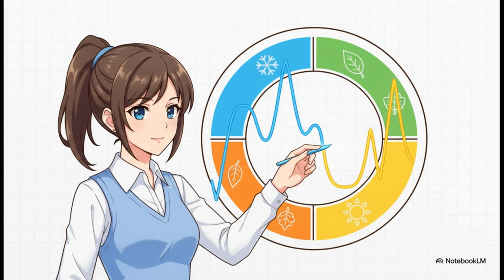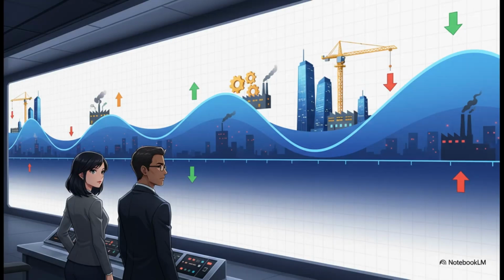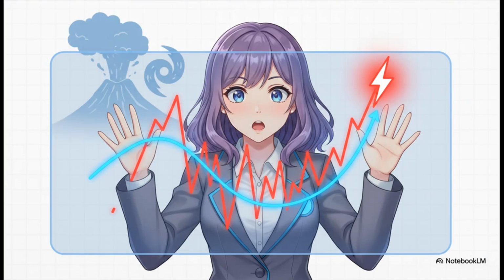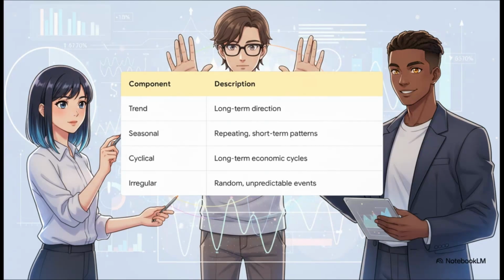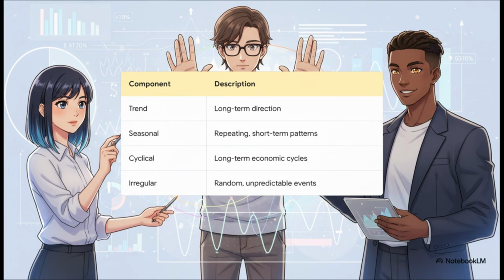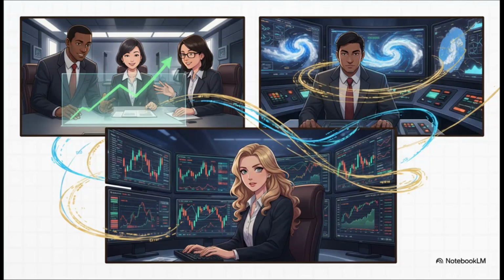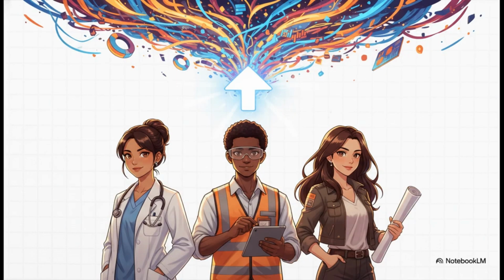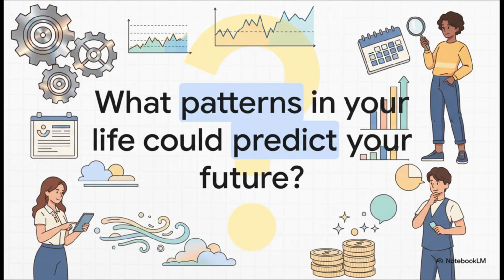What is Time Series?learning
🎯 Title: Time Series in Statistics Explained Briefly | Understanding Time Series Analysis

📘 Description:
Time Series in Statistics is one of the most fascinating and powerful tools for analyzing data that changes over time. In this video, we’ll explore the basic concepts of Time Series, its importance, and real-world applications in fields like economics, finance, weather forecasting, and business analytics.

You’ll learn what a time series is, understand key components such as trend, seasonal variation, cyclical variation, and irregular fluctuations, and discover how these patterns help in making accurate predictions and data-driven decisions.

This video provides a clear and simple explanation for students, educators, and data enthusiasts who want to build a strong foundation in statistical analysis and data interpretation. Whether you're preparing for exams or learning data analytics, this session will strengthen your understanding of Time Series Analysis and its role in modern statistics.

📊 Let’s make statistics simple and meaningful with real-life insights!